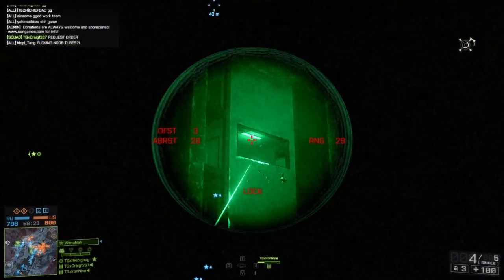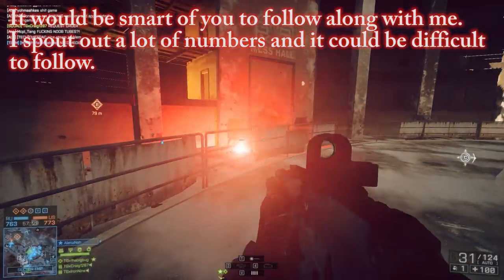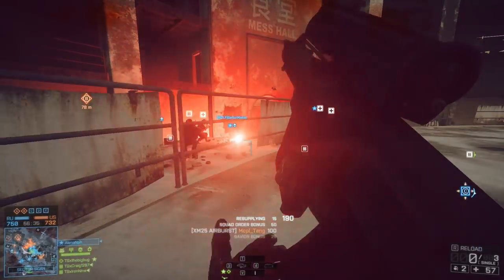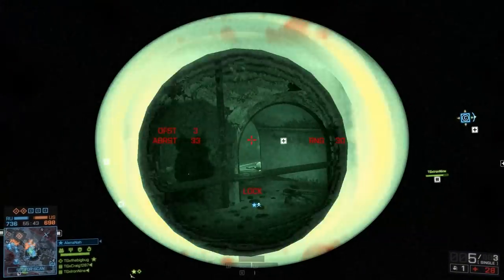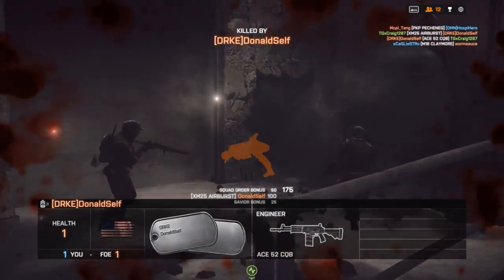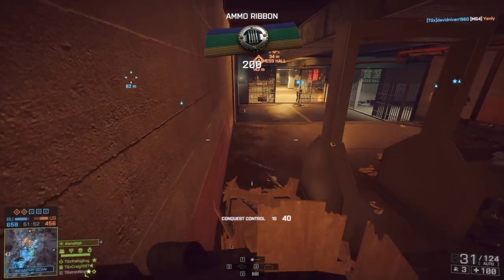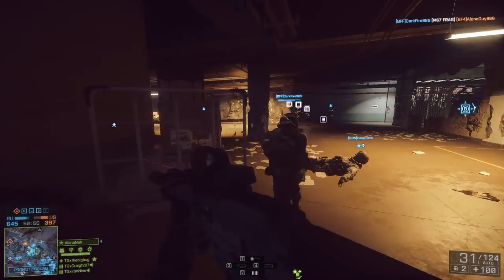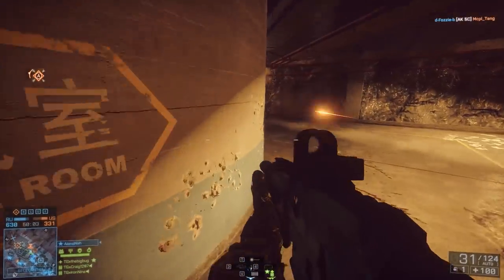Battlefield 4: The Most Used Weapons (All Guns & Equipment)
Broken up by platform (currently only PC, PS3 and 360). Shows total number of deaths responsible for each weapon, number of players with 100+ kills with the respective weapon, and a totals for each weapon class.